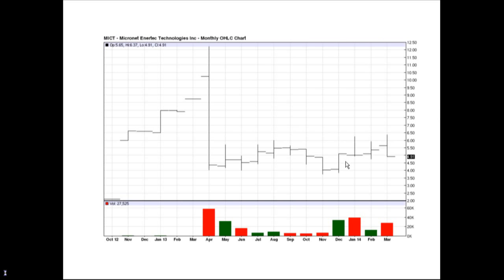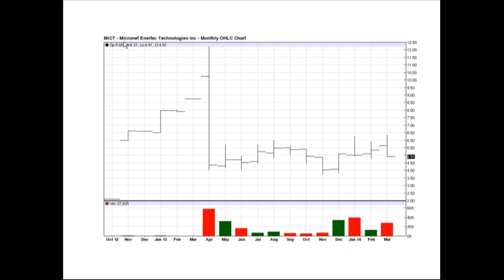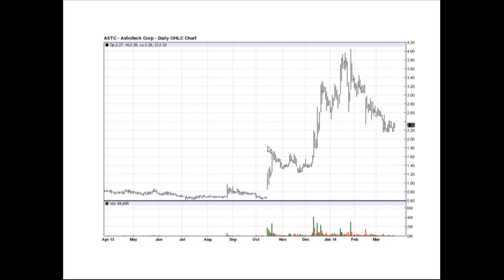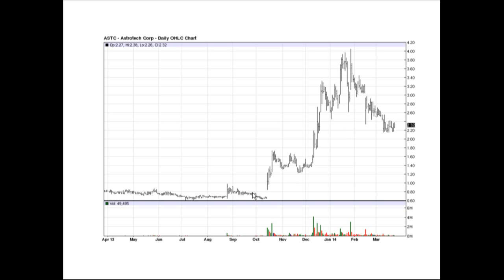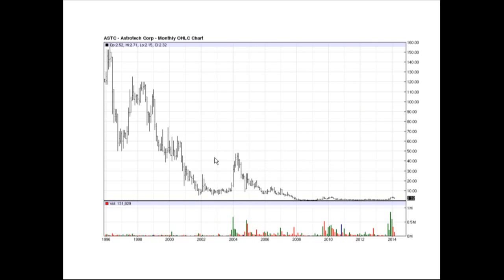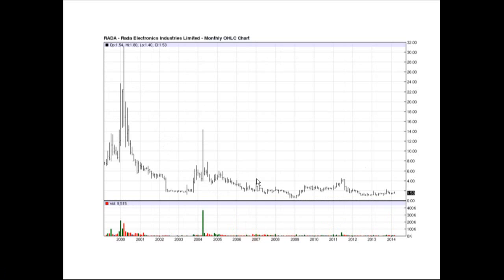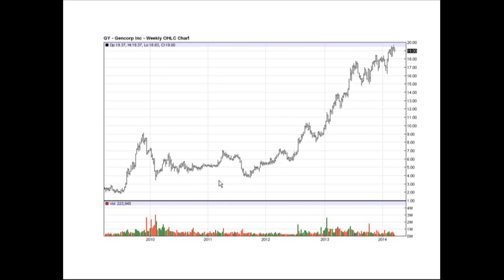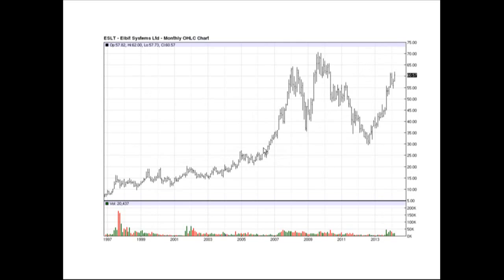Oak Trader Report 25th March 2014